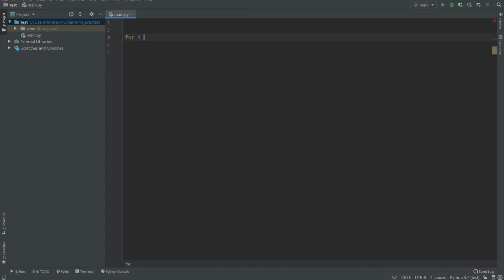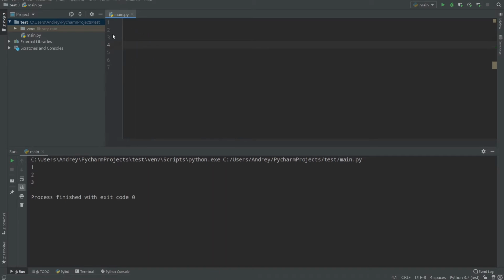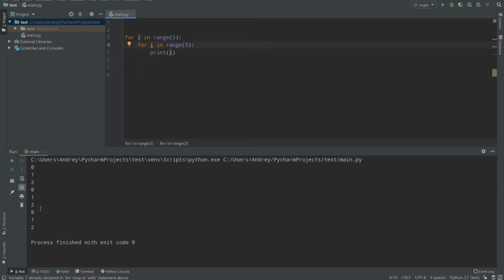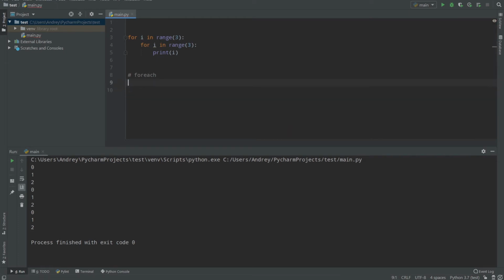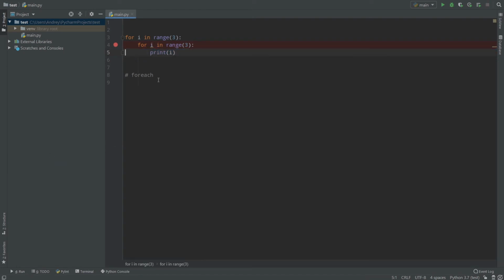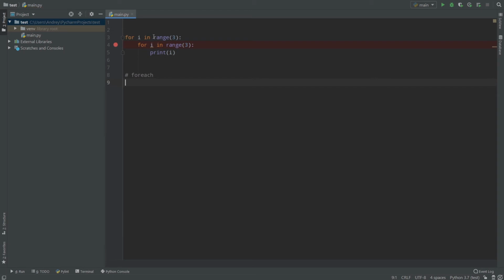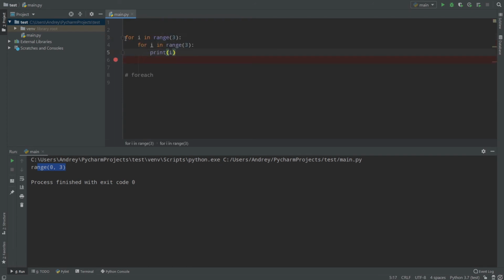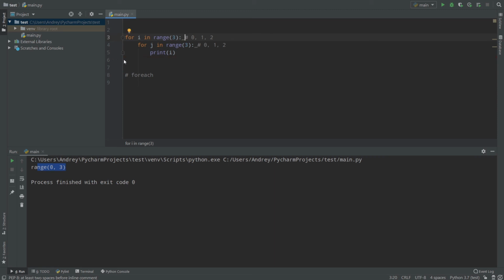FOR LOOP SECRET | Python